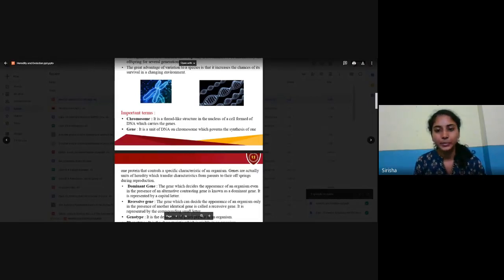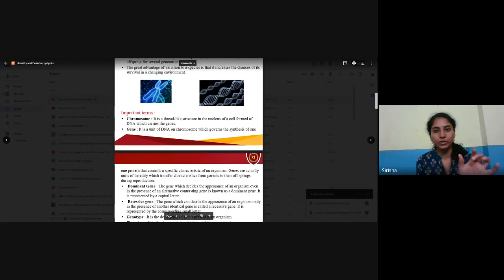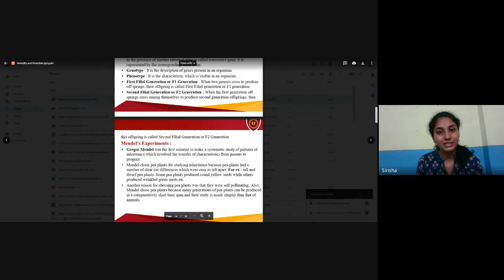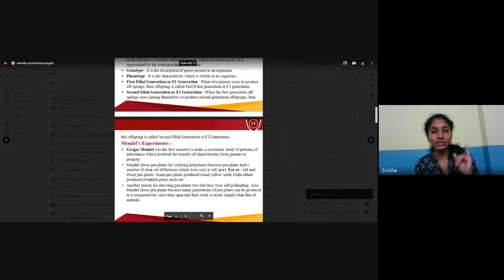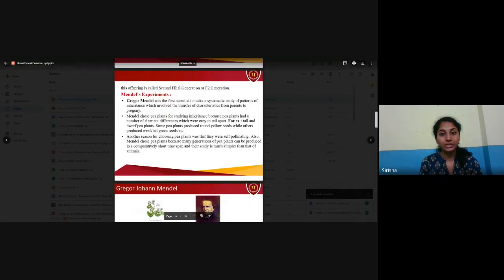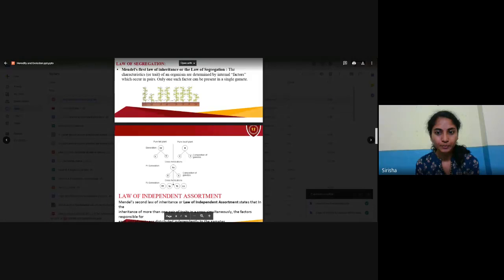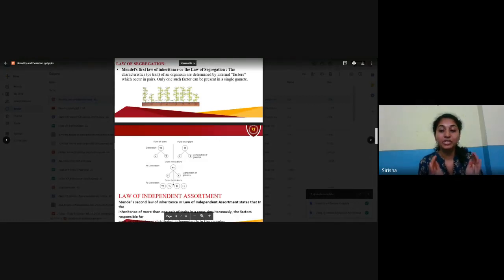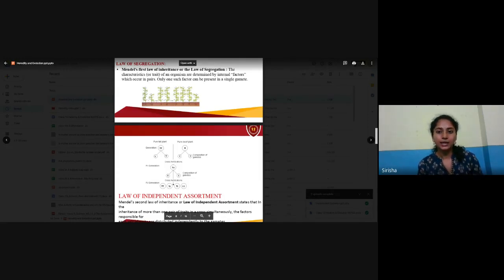Class X, Biology: Heredity and Evolution (Session 2)